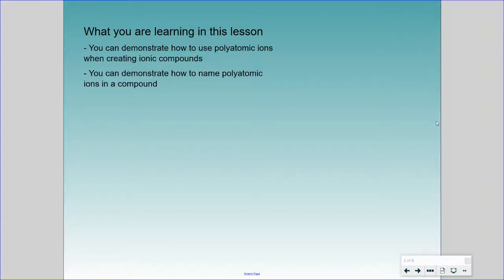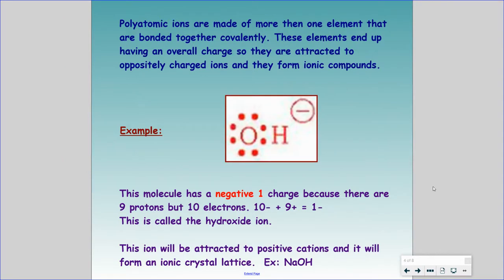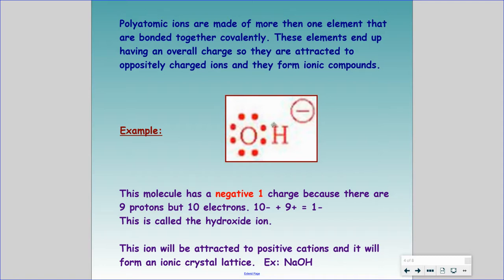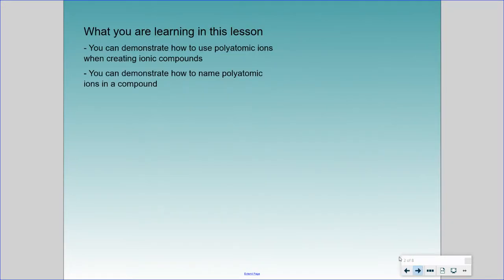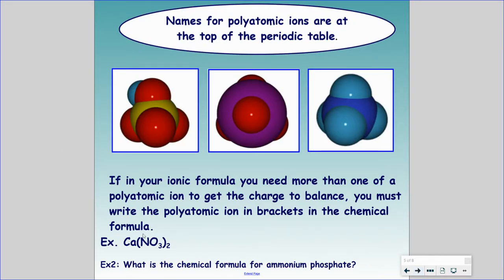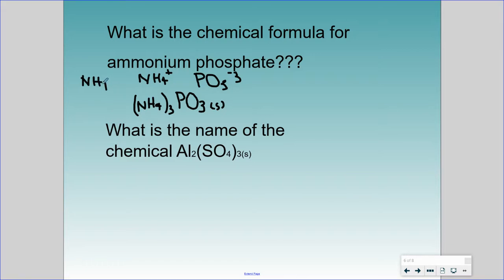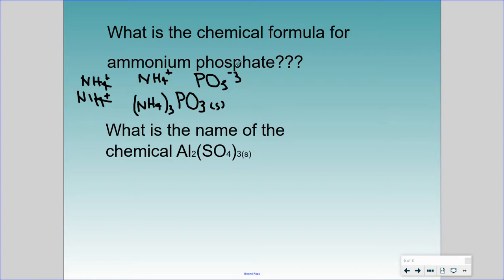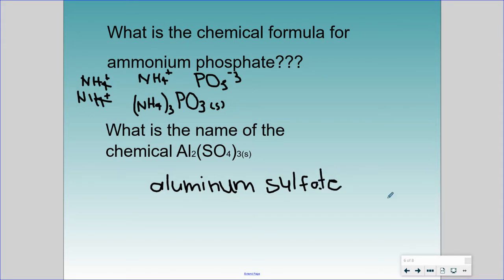Lesson #9- Polyatomic Ions